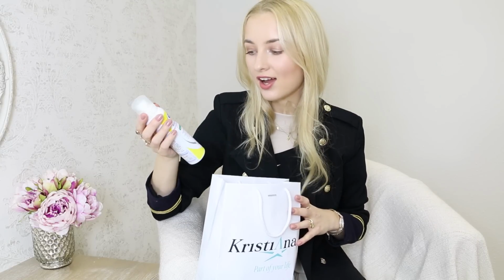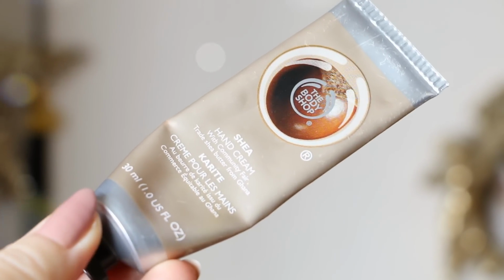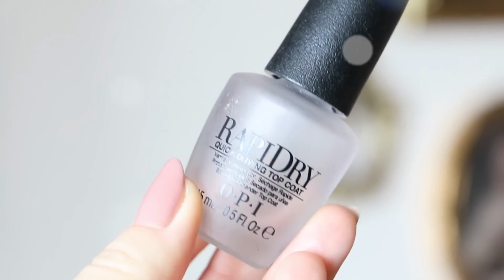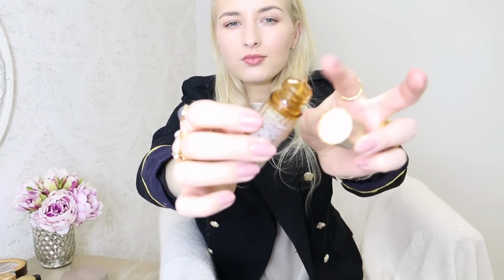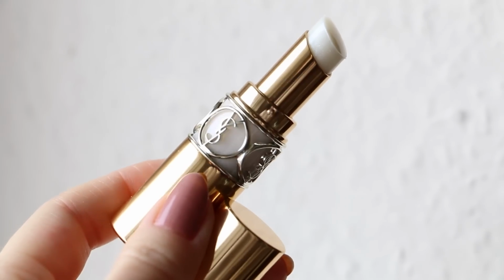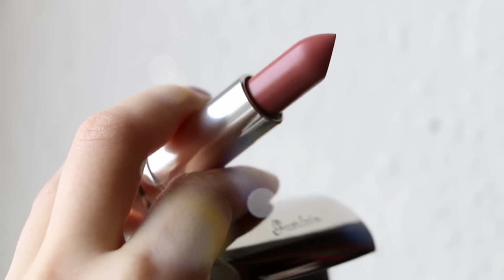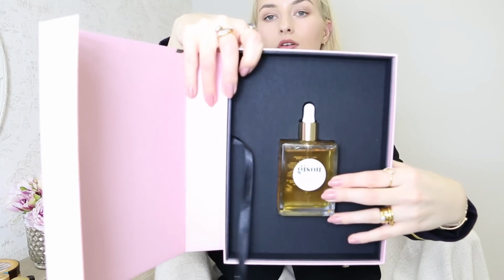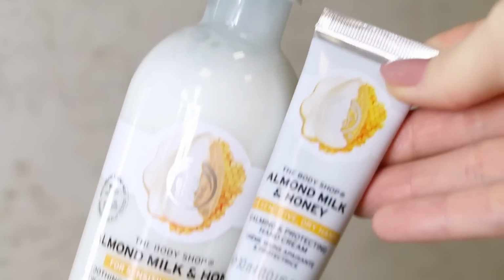Beauty: Out with the OLD / In with the NEW!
Products mentioned:
Emma Hardie Moringa Cleansing Balm
Loreal Elvital Hair Mask
Opi Rapid Dry Top Coat

What I'm wearing:
Necklaces: Sissim
Jacket: H&M
Activity tracker- Amazfit

Filming Equipment:
Canon Eos 70D camera & Rode Pro microphone

Ieva Maslauskaite
S.Daukanto 13-3
Klaipeda
92235
Lithuania

Where else to find me:
'Studio 3' makeup studio @ S.Daukanto 13-3
Klaipeda